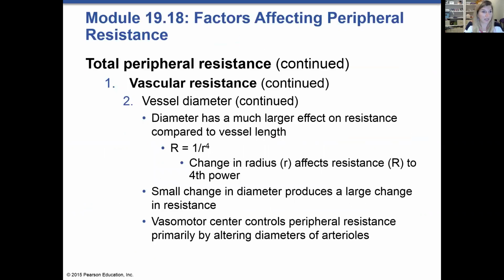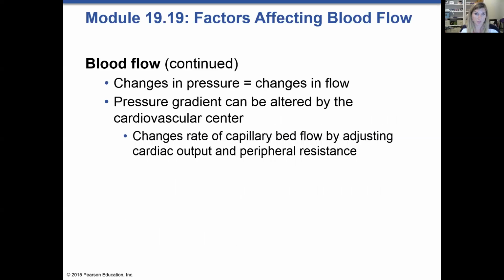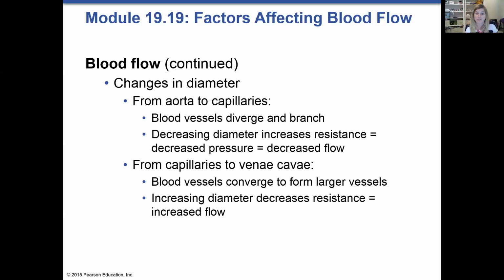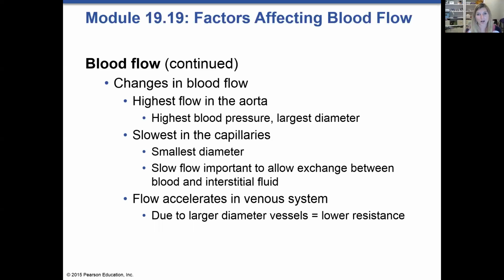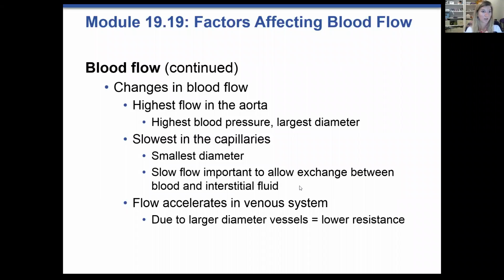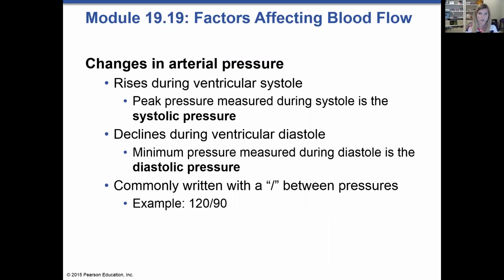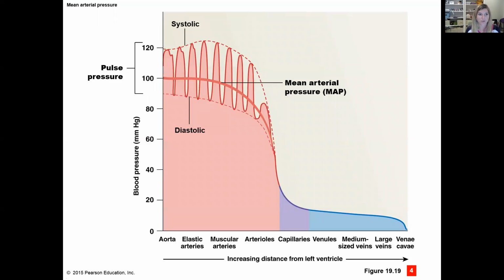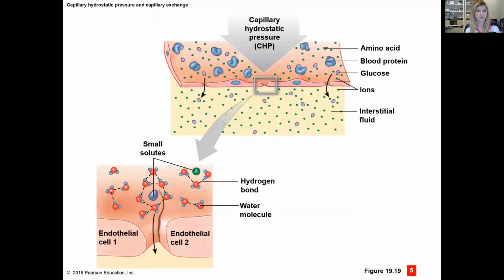Chapter 19 Part 7 Lecture